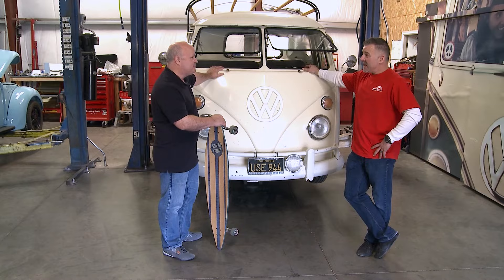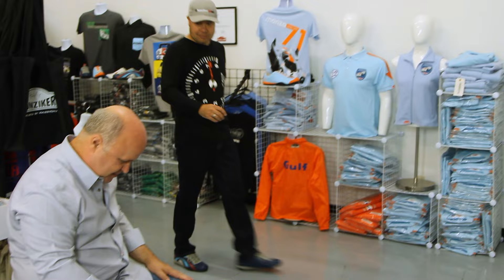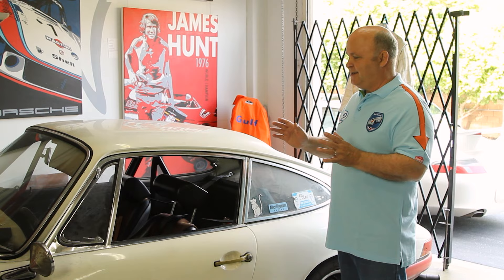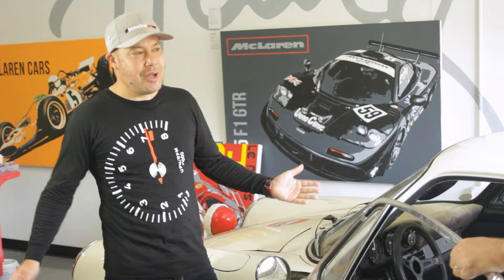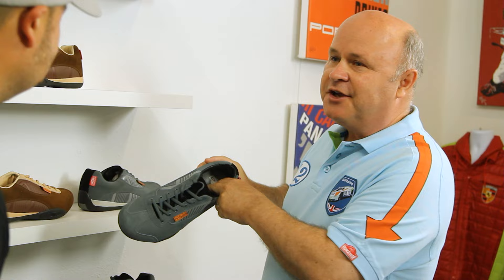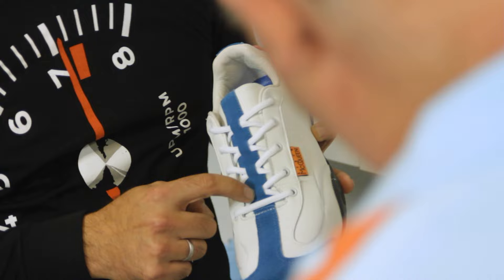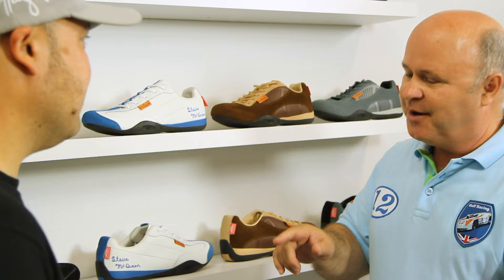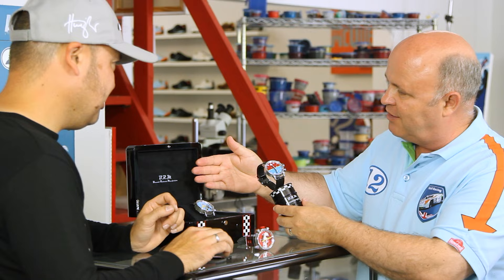Cars Yeah Episode 2 - Hunziker Design (Pilot Episode)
Mark Greene visits Nicolas Hunziker, owner of Hunziker Design who is an automotive artist that is fueled by passion. He is a fourth-generation painter whose roots in creativity go back to his great-grandfather who was a classically trained painter. Nic’s style, which he calls Period Correct Art, is bold, colorful, graphic, and has a definitive racing theme. You’ll find his work in magazines, on posters, apparel, films, and painting including murals and commissioned artwork that hangs in some of the most famous collections around the world. You’ll find Mark’s interview with Nicolas on the Cars Yeah podcast.

054: Nicolas Hunziker, Automotive Artist and Race Car Driver